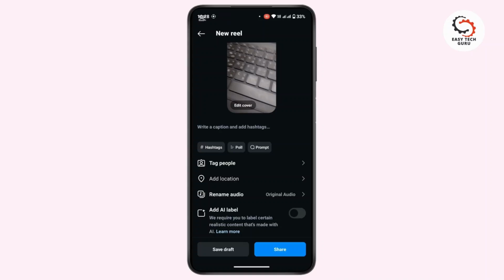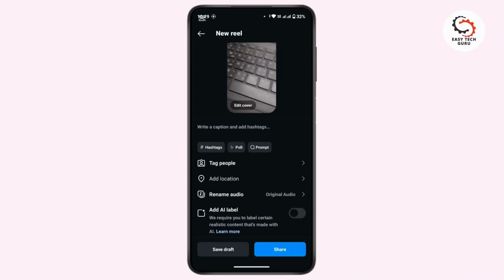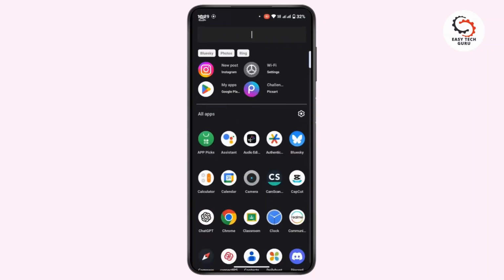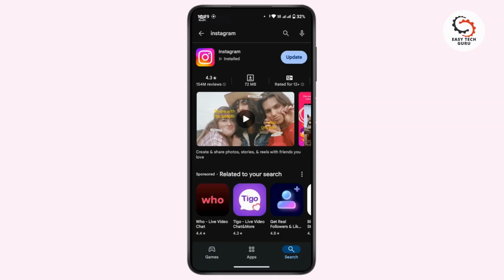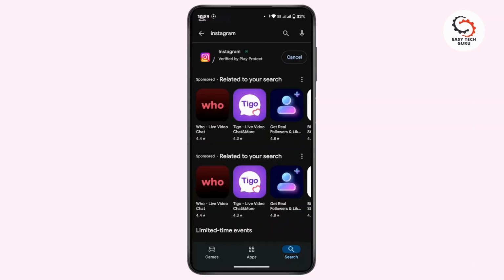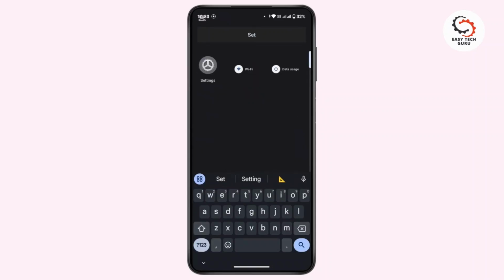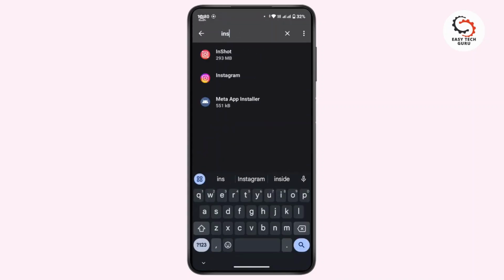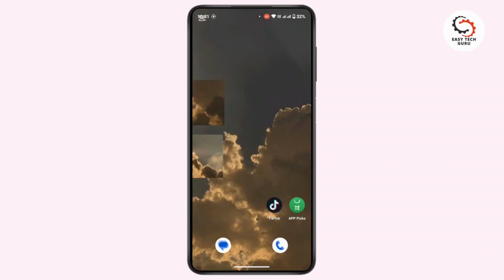How to Fix Add Topic Option not Showing on Instagram Reels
Struggling to fix the "Add Topic" option not showing on Instagram Reels? This video provides step-by-step solutions to resolve the issue. Learn how to check regional availability, update the app, clear cache, and reinstall Instagram for a seamless experience. Watch till the end for effective troubleshooting tips!

Chapter Timestamps:
00:00:00 - Introduction
Understand why the "Add Topic" option might not show on Instagram Reels.

00:00:15 - Check Regional Availability
Verify if the "Add Topic" feature is available in your region.

00:00:35 - Update Instagram App
Learn how to check for updates and ensure your app is up-to-date.

00:01:00 - Log Out and Log In
Refresh the app by logging out and back into your account.

00:01:20 - Clear Cache
Step-by-step guide to clearing Instagram's cache to resolve the issue.

00:01:50 - Reinstall Instagram
Uninstall and reinstall Instagram to fix persistent glitches.

00:02:30 - Conclusion